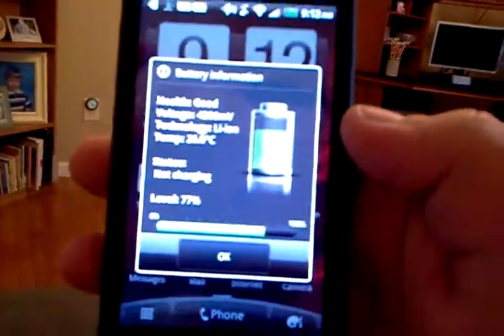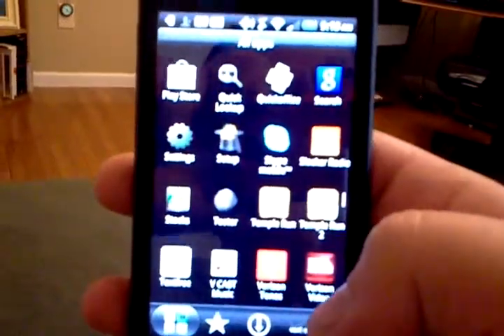Updates on washer